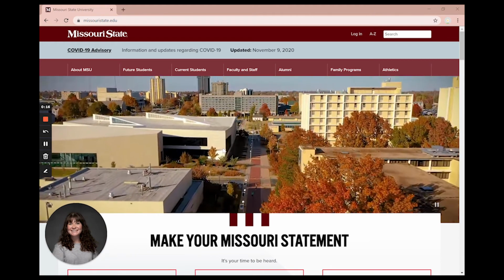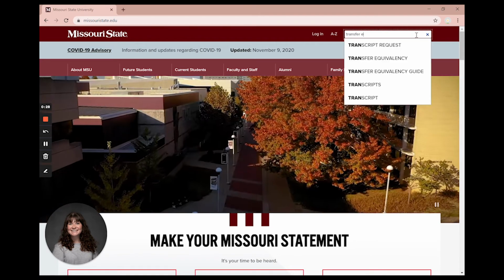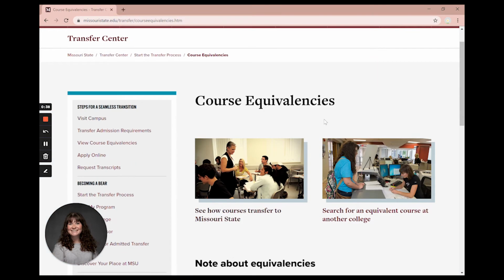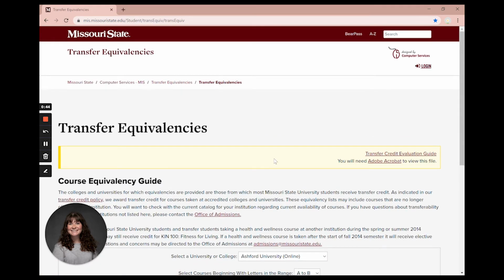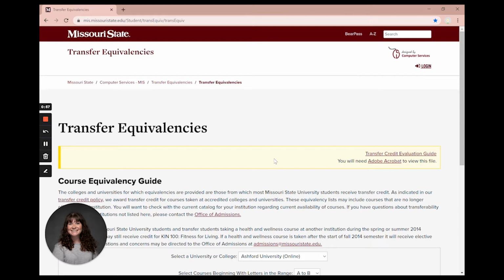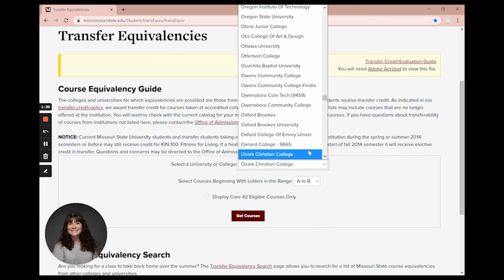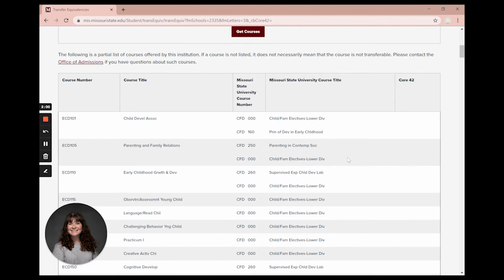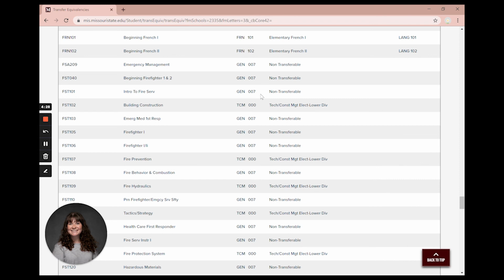Missouri State Explained: Using the Transfer Equivalency Guide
Missouri State University accepts college credit from hundreds of accredited colleges and universities. This video will walk you through how to use our transfer equivalency guide, which is used to determine how your college courses transfer to MSU.